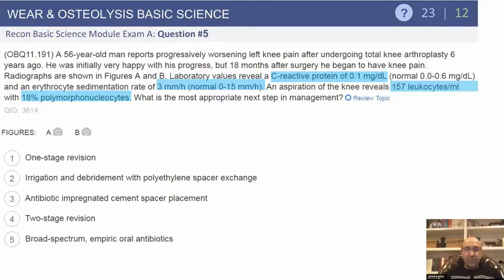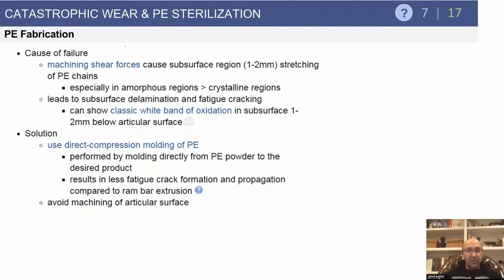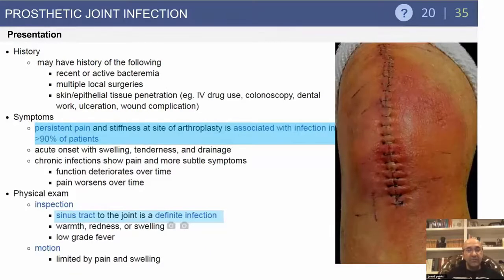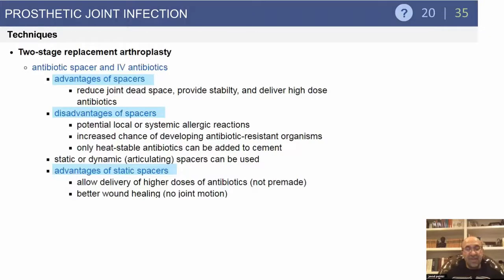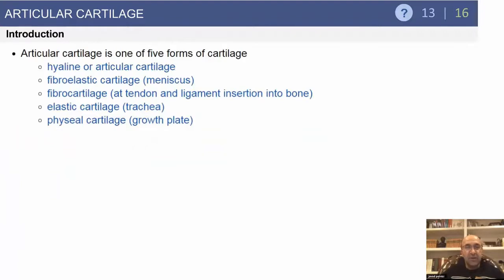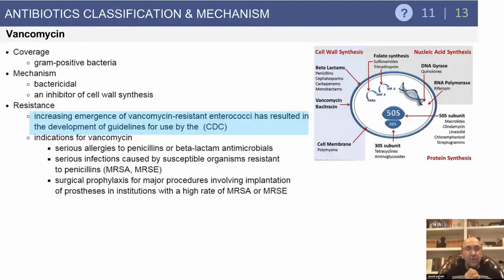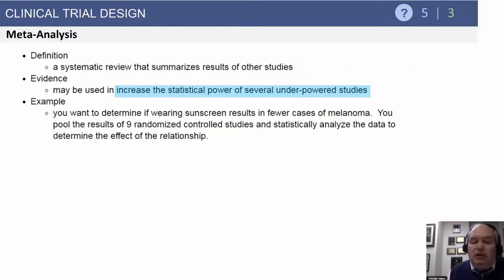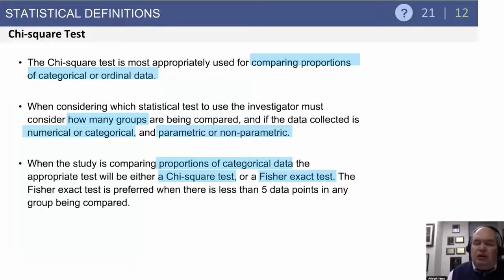Final Edited Module 1